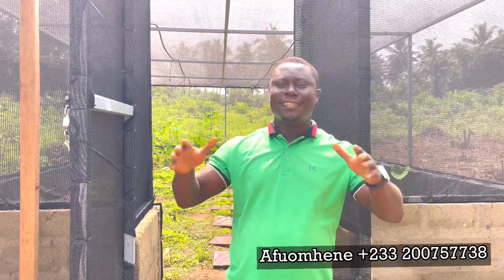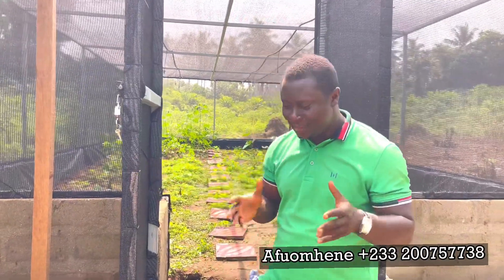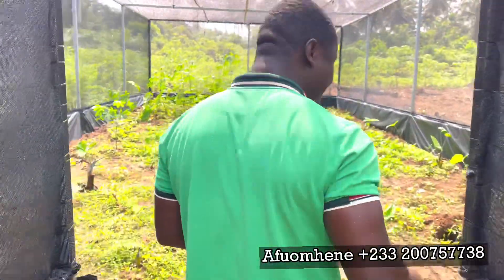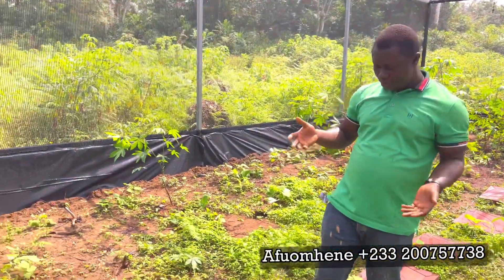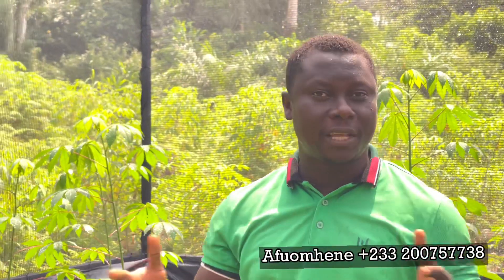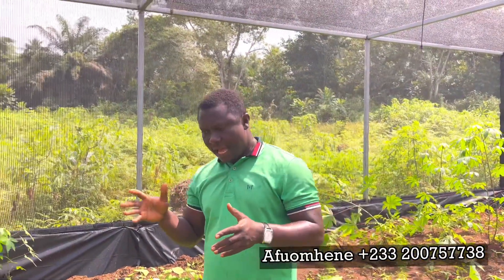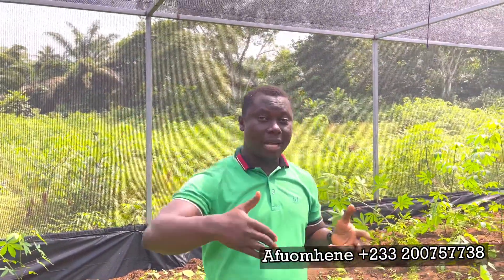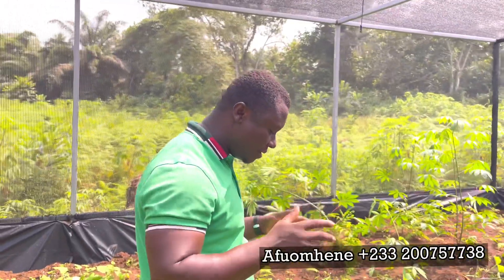How to prevent aestivation in snails | Why do snails hibernate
In this videos I take time to explain why snails hibernate and how to prevent this process called aestivation